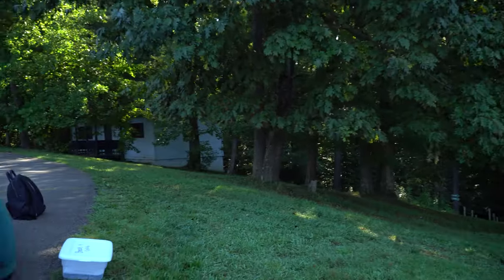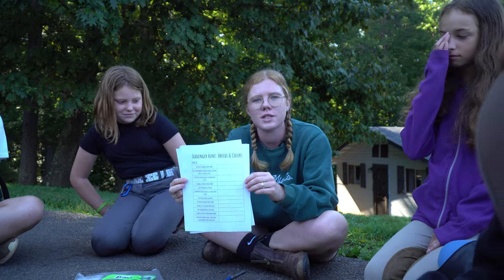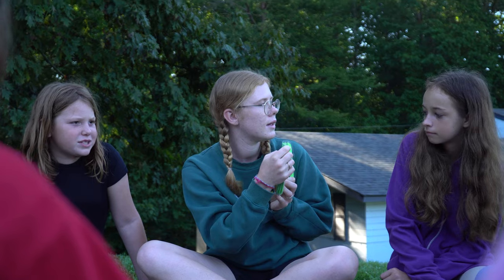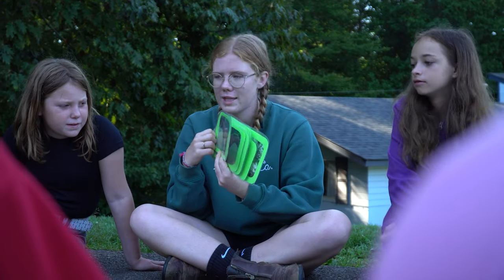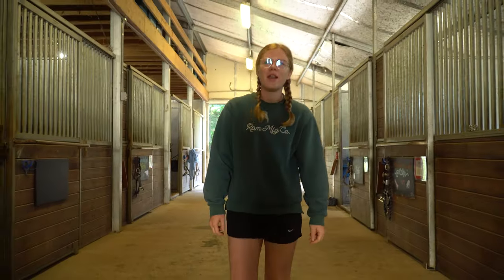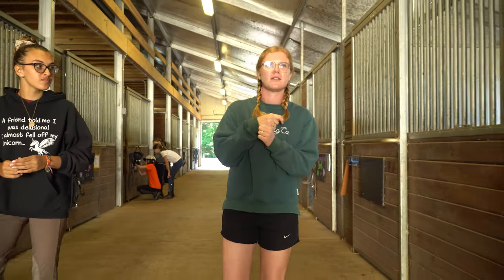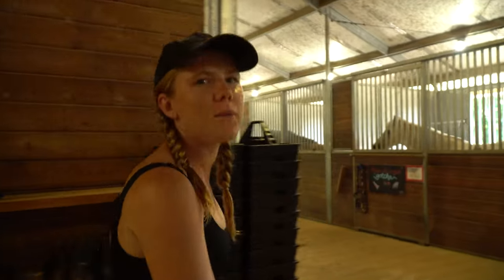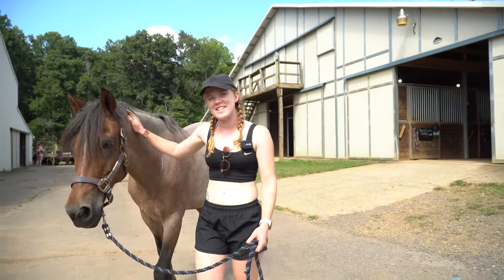A Day in Riding Camp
Our horses and ponies are now resting as we remember the fun we had this past summer at the Equestrian Center! 🐴